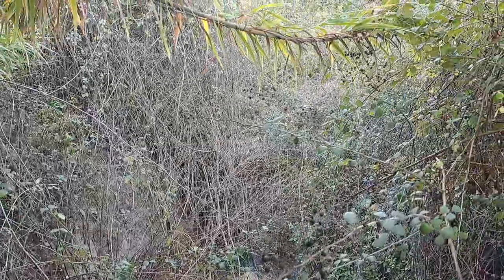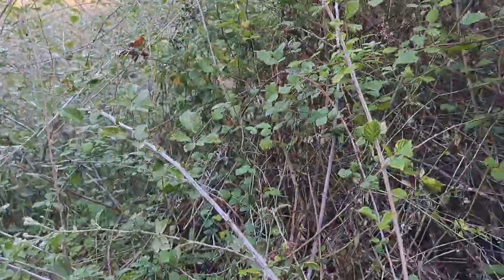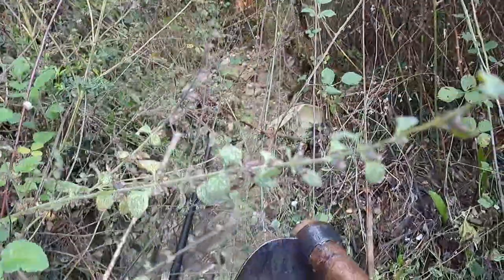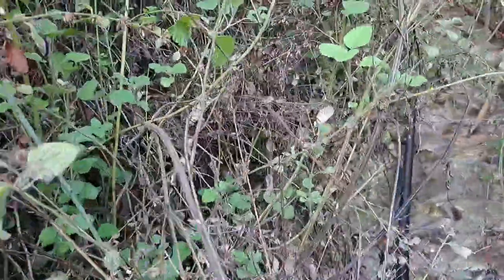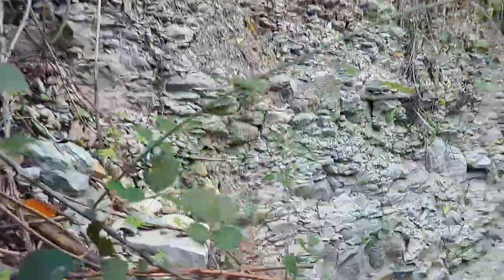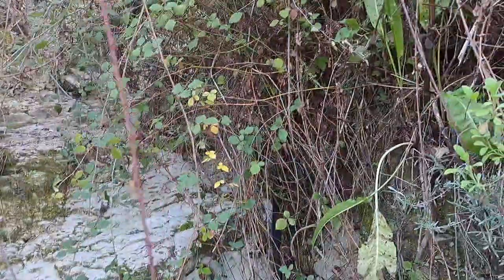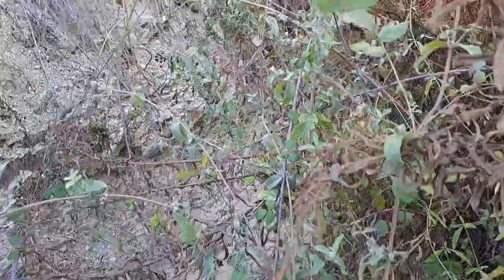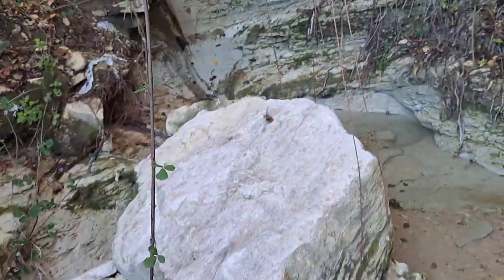Vlog: the adventure of getting to the pipes (hut project)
In this video I show how I venture through the nearby creek. I had to get to the spot where I have installed a pipe that brings water into my hut. I need the water to produce concrete with which I will seal off parts of the hut's walls that still leak water. This is a big project and I keep going. In the video, I also share some thoughts on dealing with hardship.